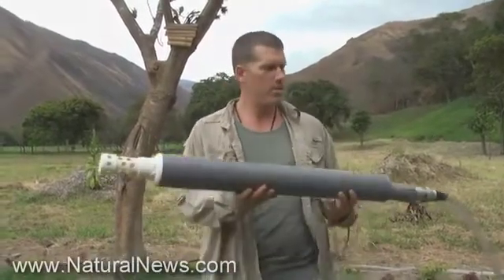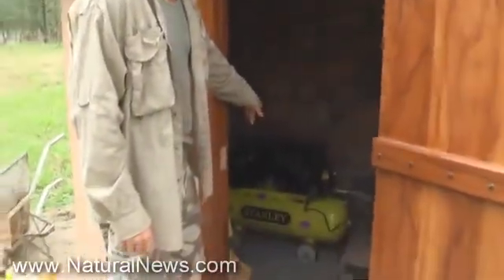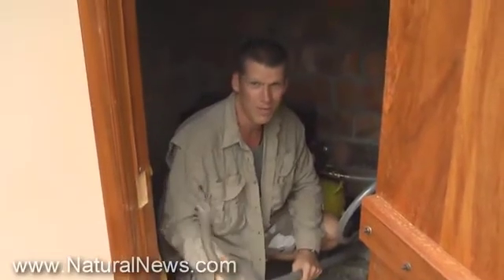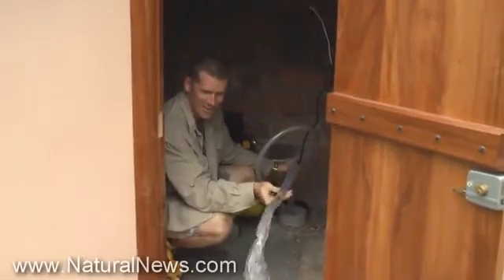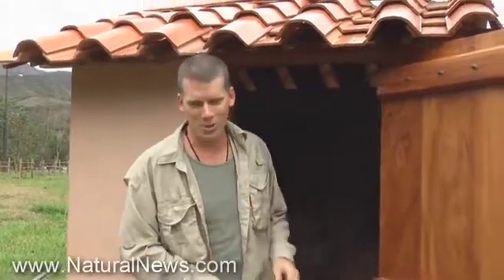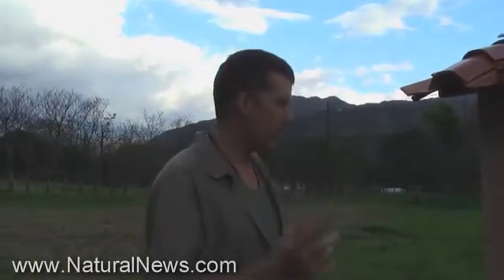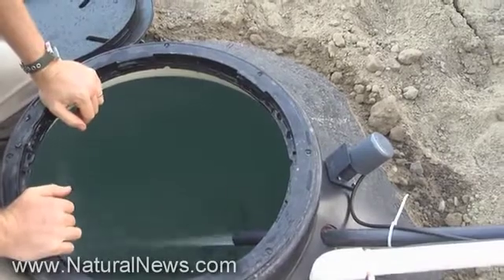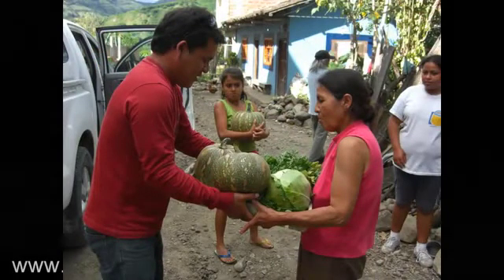Amazing device pumps well water using compressed air! Health Ranger in Ecuador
Demonstration of the Brumby Pump by the Health Ranger in Vilcabamba, Ecuador. This device pumps water out of a well by using compressed air, providing a simple, reliable irrigation solution for remote areas.